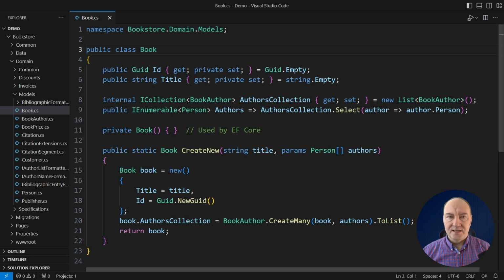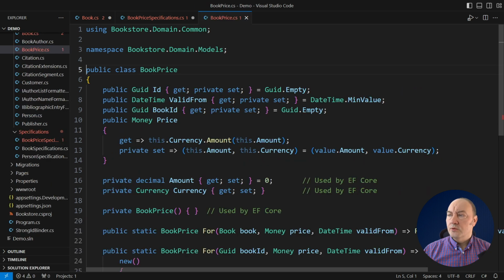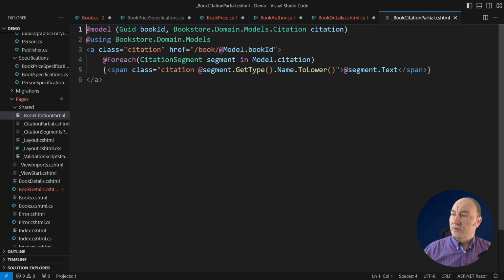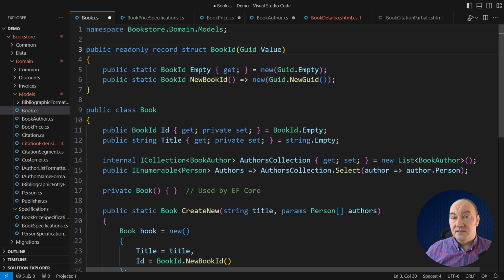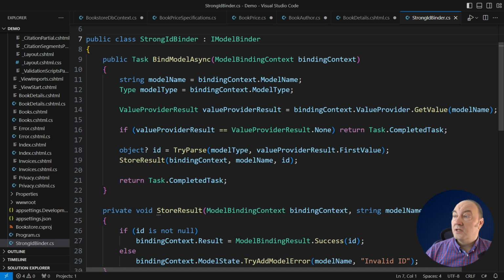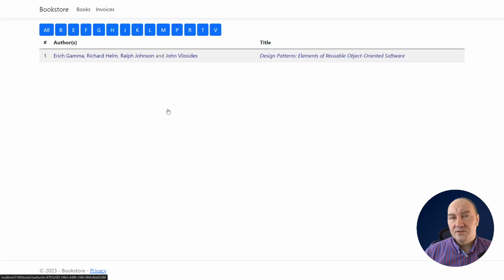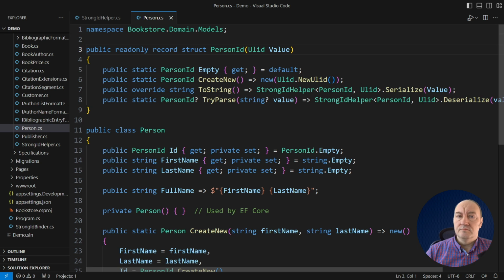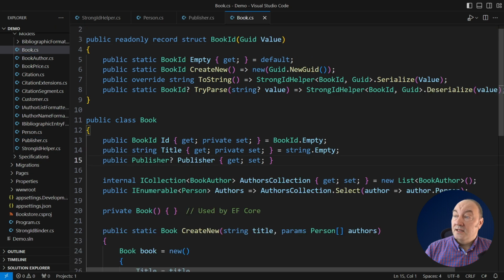How to Implement Strongly Typed IDs with EF Core and ASP.NET Core Razor Pages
Do you pass strings and ints around your application? Nah, that's a primitive obsession!
Do you exchange enums between classes? Nah, that's an anemic domain model!
Then, why would one send raw ID values between classes and to the UI? Those raw IDs look that way because the database is fine with them, not because they are good in the domain model!
This video dissects the problem of ensuring strong typing when assigning ID values through all the application layers: in Entity Framework Core mappings, in the domain model and all the calls inside it, to Razor pages and HTML generation.
You will learn how to work with autoincrement numbers, common GUIDs, and lexicographically sortable UUIDs, each separately wrapped into a strong ID type that preserves assignment safety, including model binding to and from HTML.

⌚ 00:00 Intro
⌚ 01:14 Implementing a strong ID
⌚ 06:51 Mapping to EF Core and Razor pages
⌚ 10:55 Strongly typed model binding
⌚ 12:48 Using sortable UUIDs
⌚ 14:48 Using autoincrement IDs
⌚ 15:45 Demonstrating strongly typed IDs
⌚ 16:56 Outro